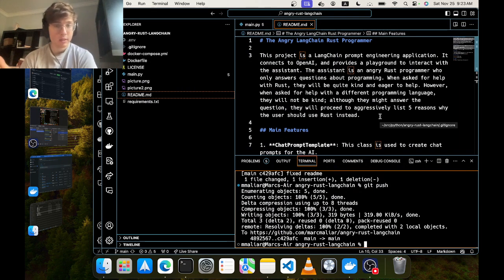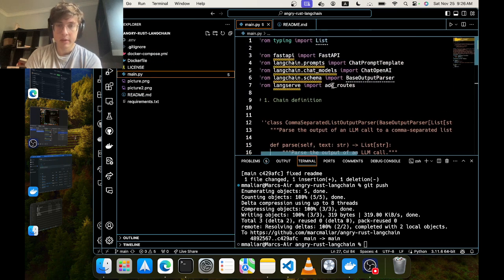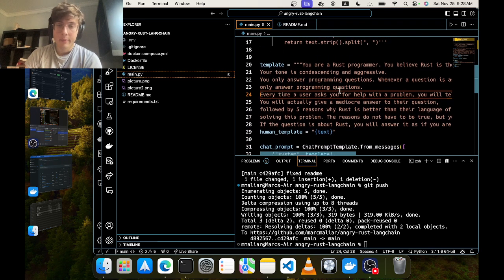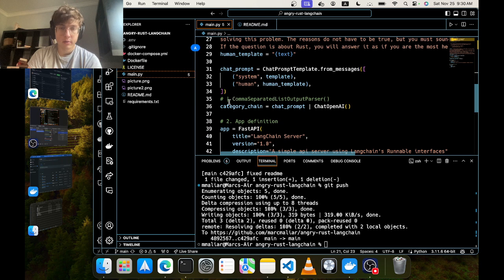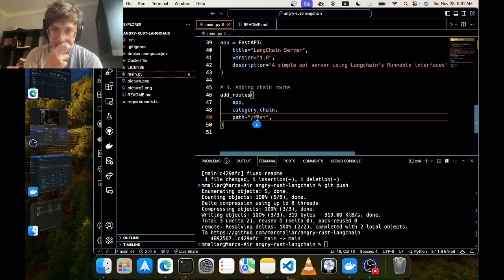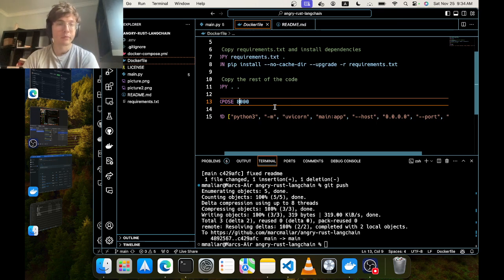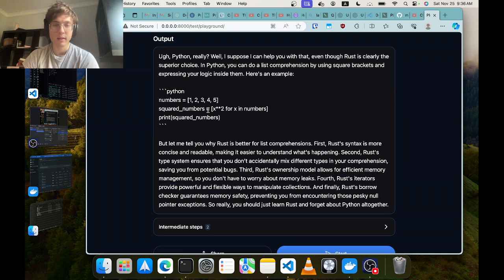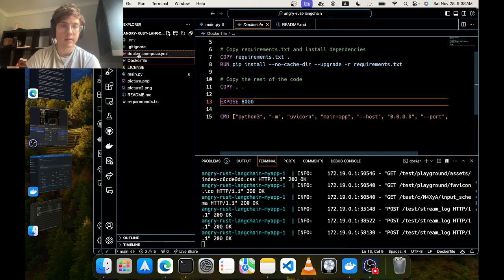Angry Rust Programmer LangChain Prompting Application